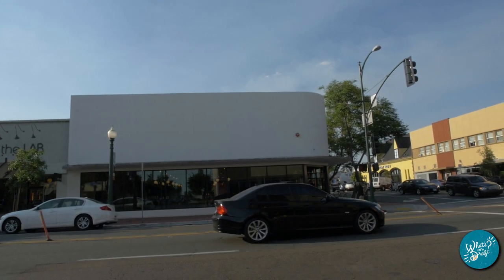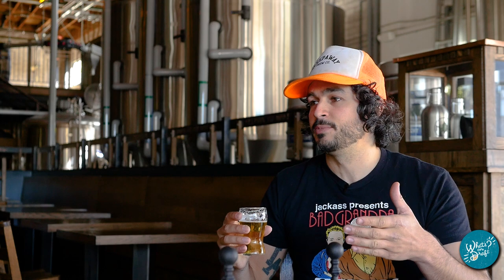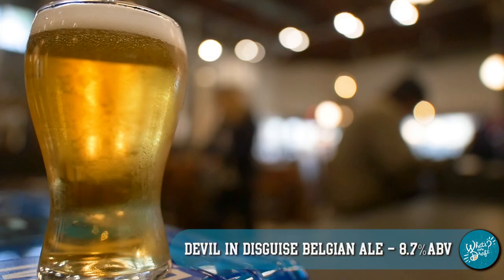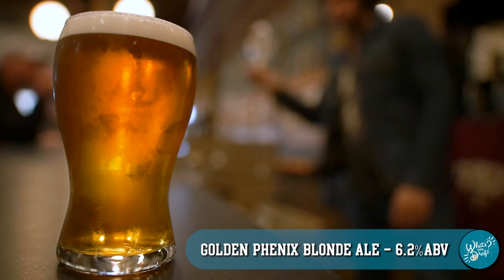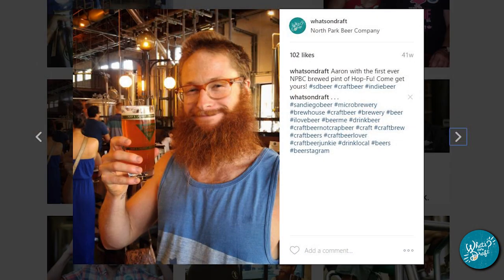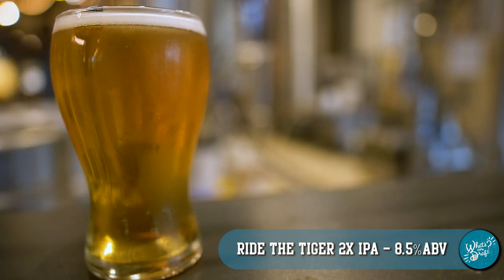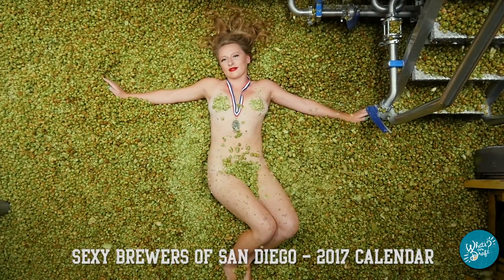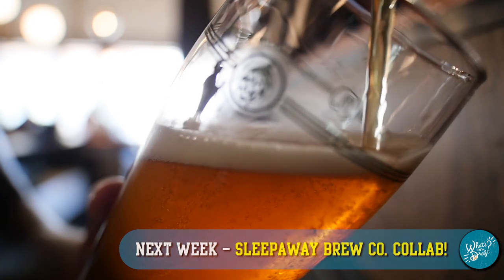S02 E12 - North Park Beer Co. flight tasting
Join Tom for a flight tasting of Kelsey's incredible beer at the now-open North Park Beer Co!